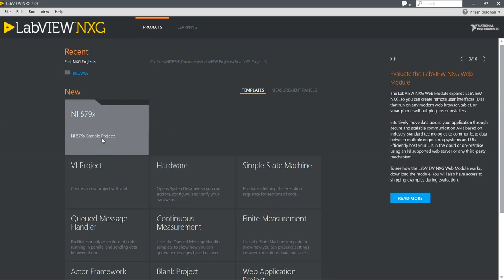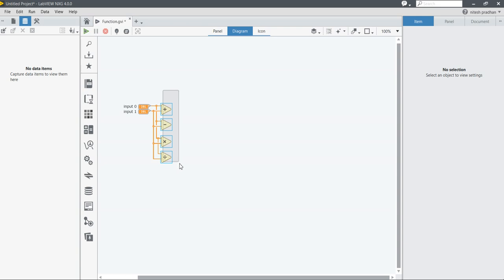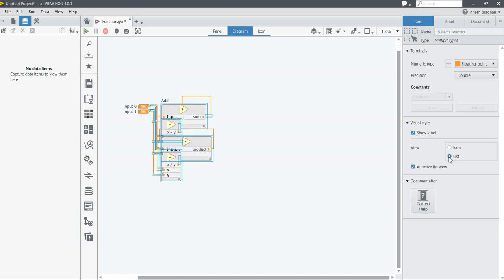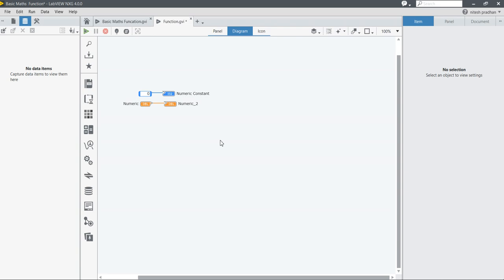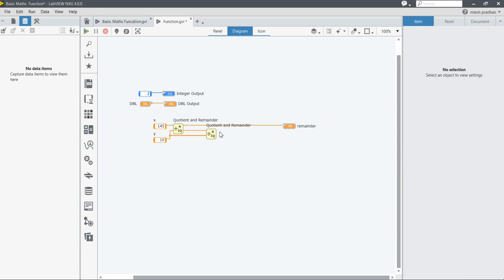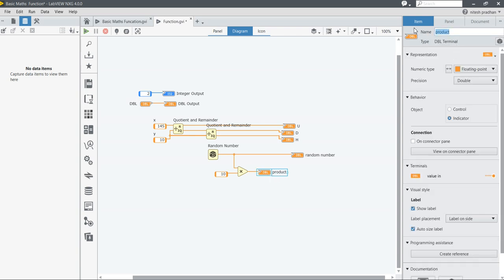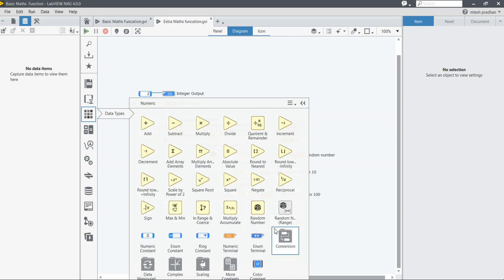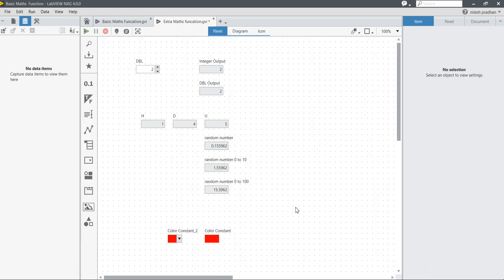Numeric Function LabVIEW NXG